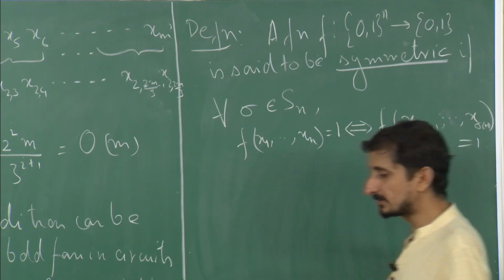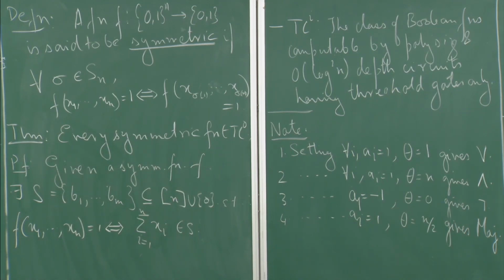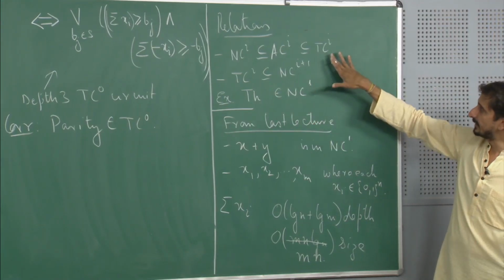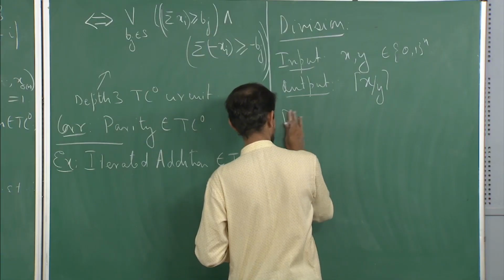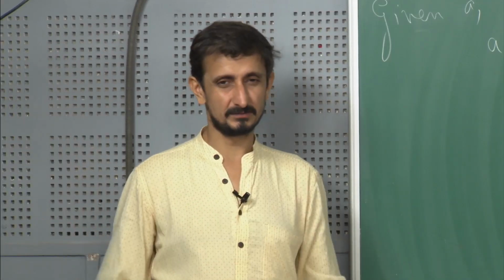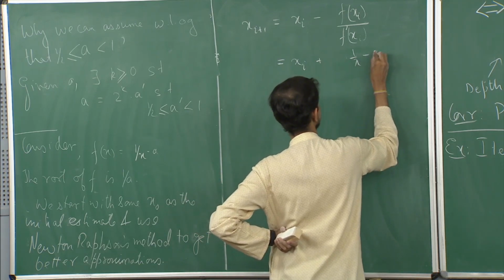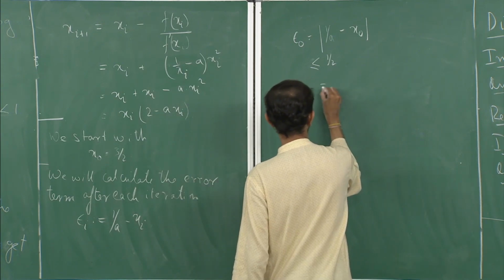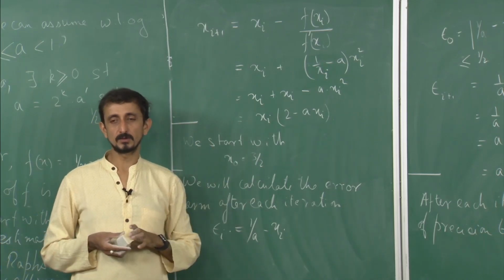Lecture 20: Basic Circuit for Division using NewtonRaphson Method